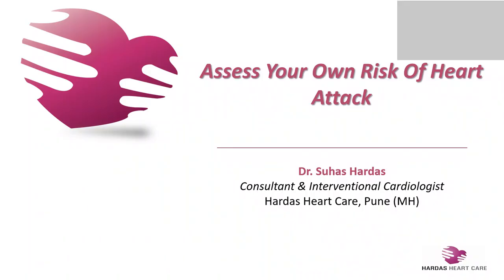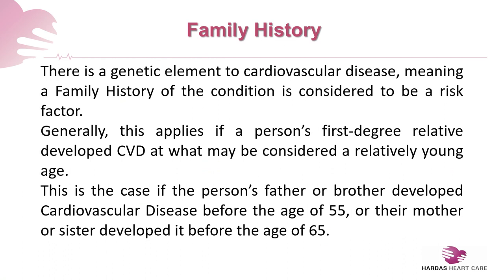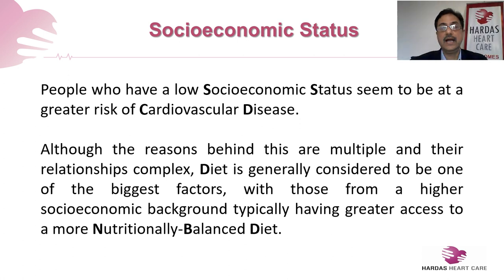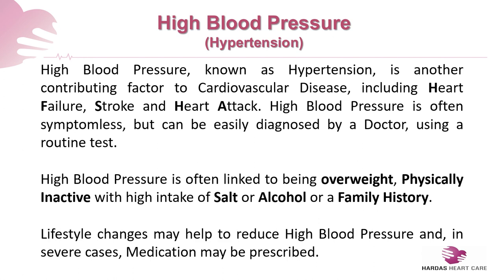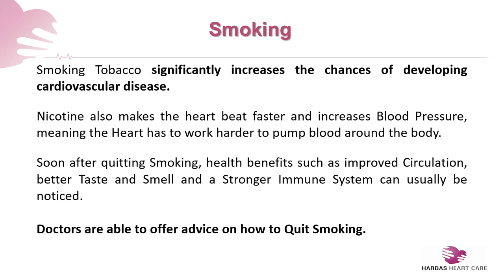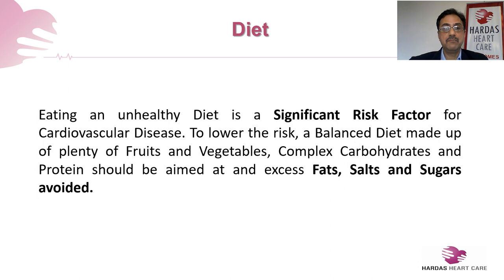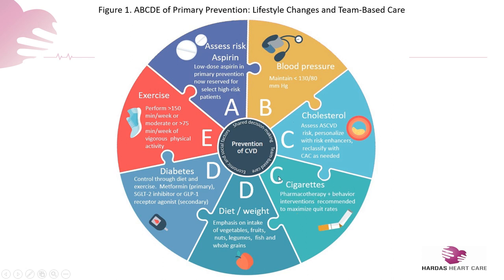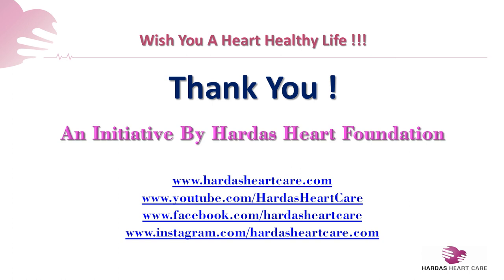Lecture 4 - Assess Your Own Risk Of Heart Attack - By Dr. Suhas Hardas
Welcome for the Premiere of the fourth part of our Video Lecture Series titled - ‘Life After Cardiac Event’. The topic for this week is ‘ASSESS YOUR OWN RISK OF HEART ATTACK’.

In today’s video, Dr. Hardas will be sharing some crucial insights about the various signs and symptoms that all of us shall observe and take care of in terms of managing our own heart health and overall wellbeing.